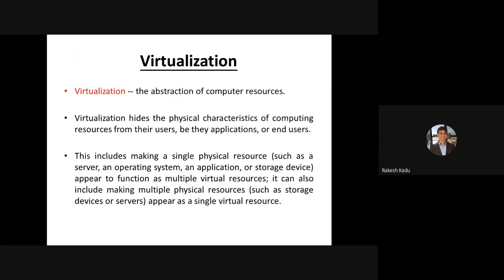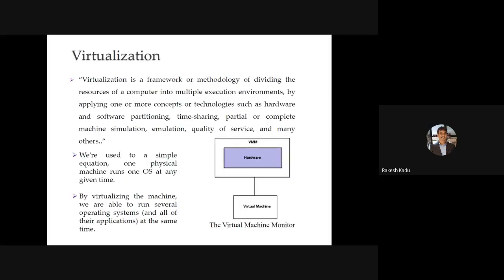Introduction to Virtualization Technology